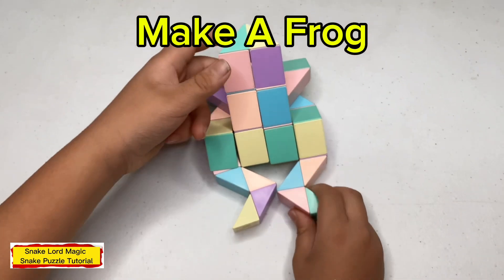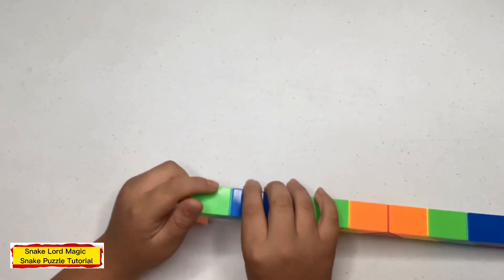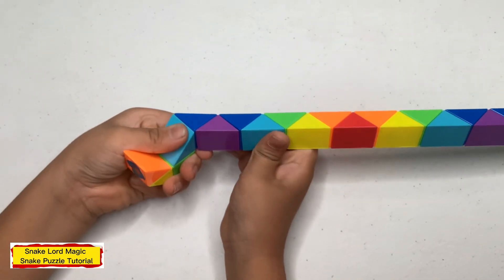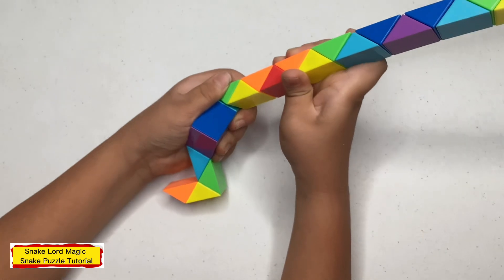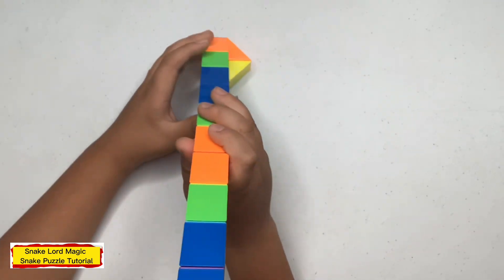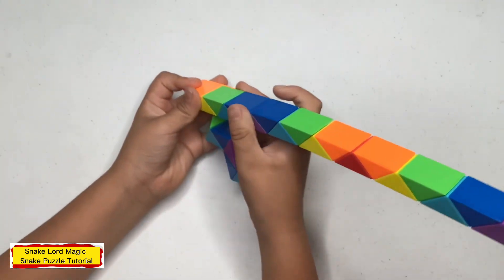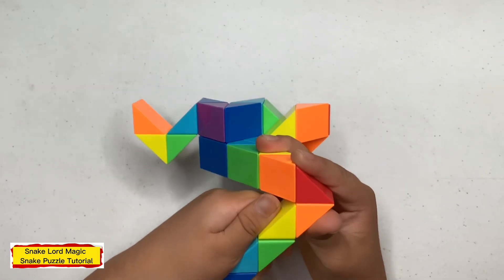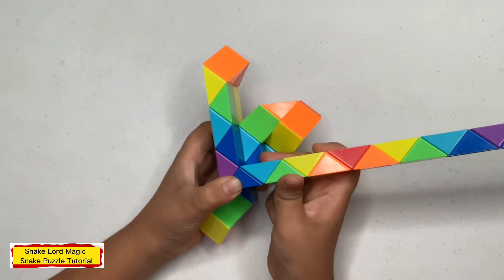Make A Frog - 48 Pieces Magic Snake Puzzle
In this video, I will show you step by step How To Make A Frog out of 48 Pieces of Magic Snake Puzzles. Hope you like my video!